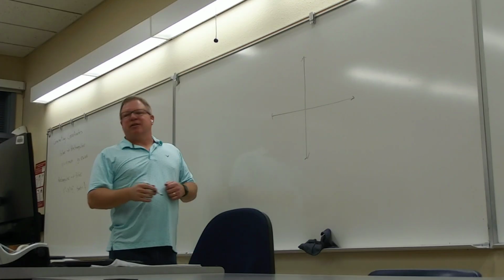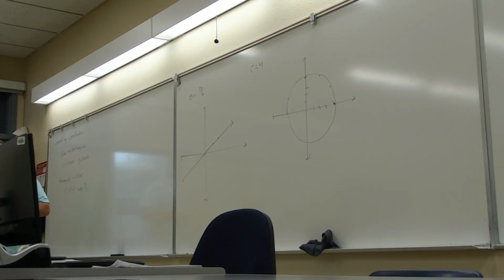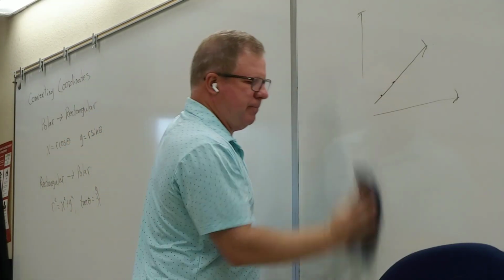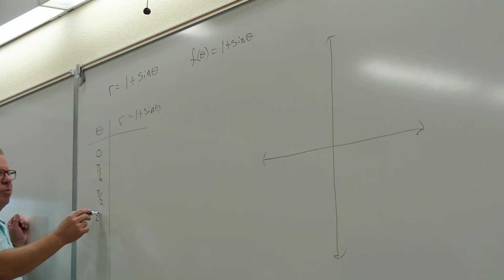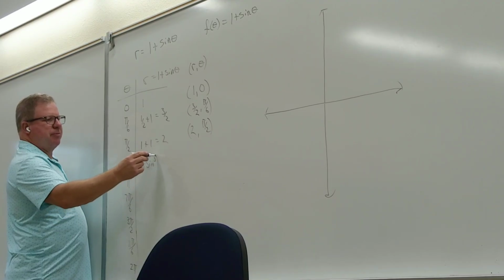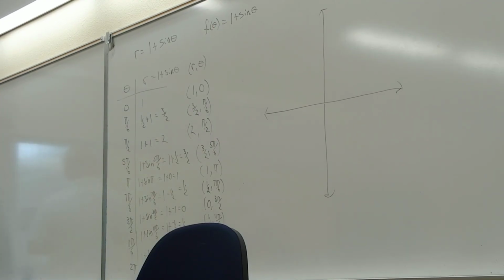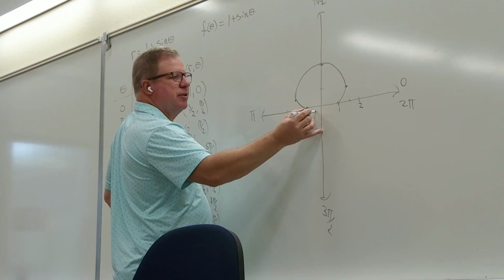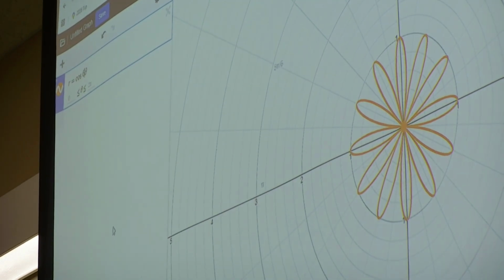20260508_091901 Reedley College Math 5b Calculus II 12.2 Polar Coordinate Graph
20260508_091901 Reedley College Math 5b Calculus II 12.2 Polar Coordinate Graph